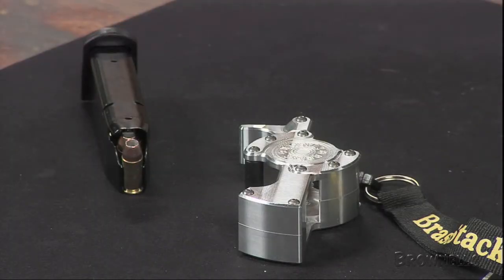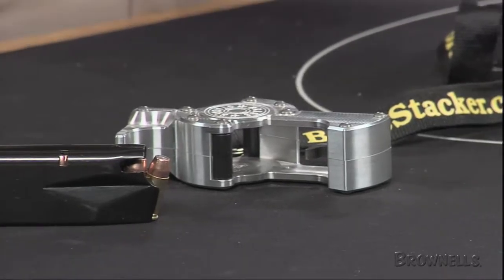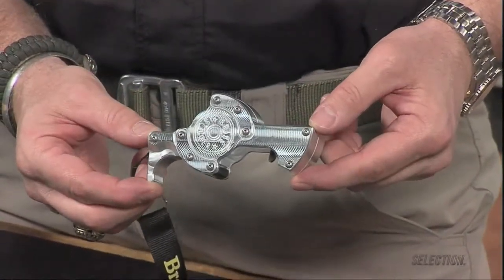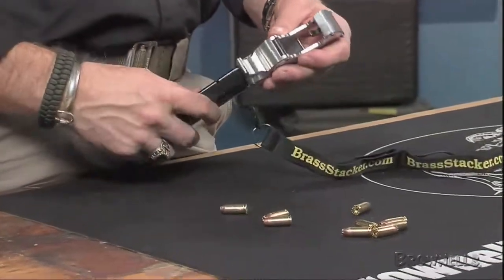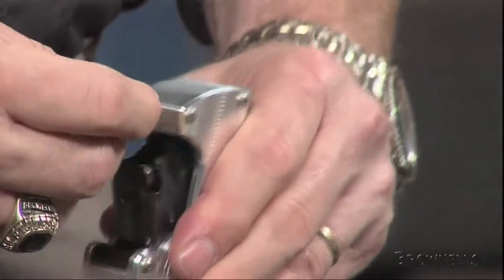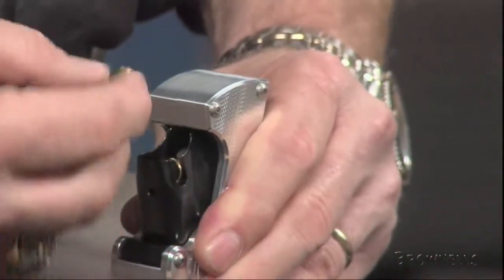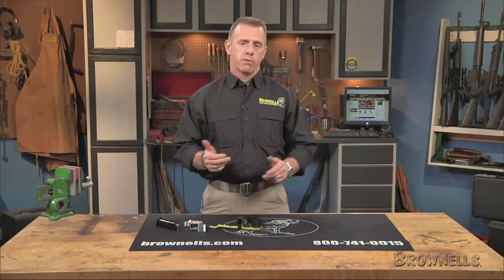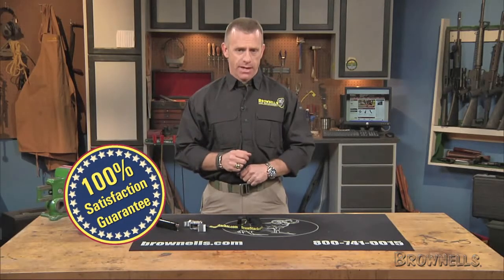Brownells - Brass Stacker Magazine Loader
Brownells - Brass Stacker Magazine Loader. Load your handgun magazines faster with the Brass Stacker Magazine Loader from TGR Enterprises.